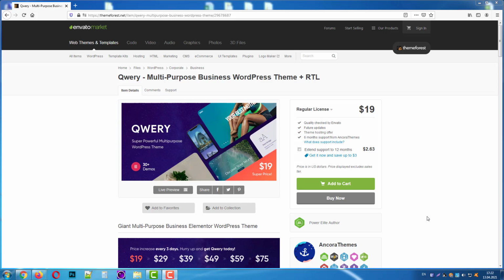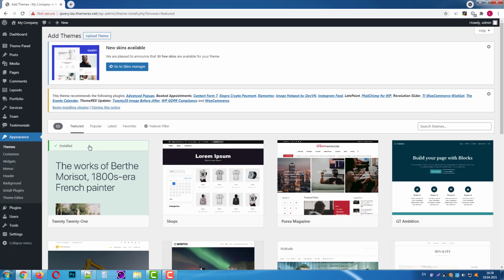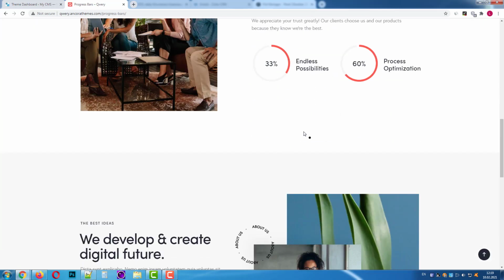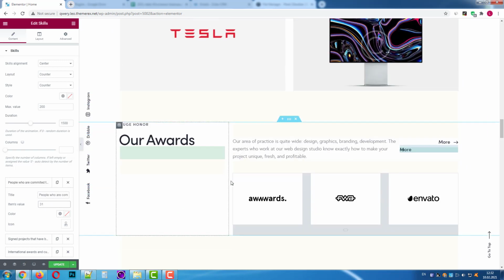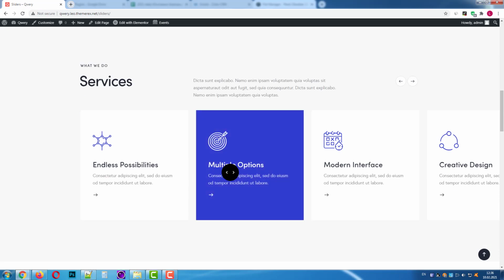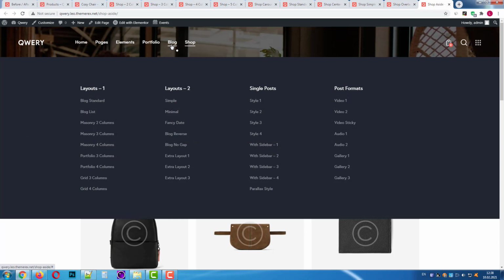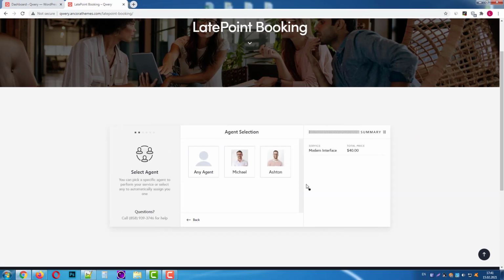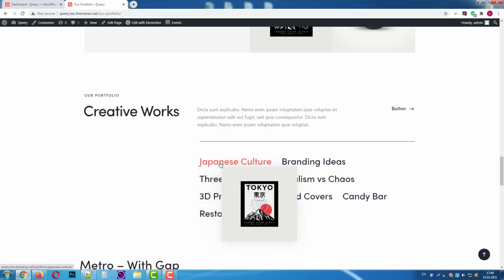Best Business WordPress Theme - Qwery (Installation, Customization, Review)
​Features:
- Multiple premade demos and skins (2 new skins every week)
- Elementor Page Builder + numerous premade elements
- Online Booking included for free
- eCommerce solutions represented by WooCommerce
- Portfolios, Mega Menus, Newsletters, Popups and Custom Post Types
- RTL version included
- WPML 100% compatible, therefore the theme is “Multi-language friendly”
- The theme is SEO Friendly.
Chapters:
0:00 - Presentation Page
1:02 - Installation
2:36 - Choosing the Right Demo
4:36 - Plugins Installation
4:47 - Demo Installation & Setup wizard
5:27 - Site check
6:35 - Features & Elements review
8:38 - WooCommerce Elements
10:02 - Customization with Elementor
11:38 - Advanced Booking System
12:11 - Features for Creatives
13:20 - Visual Effects & Animations